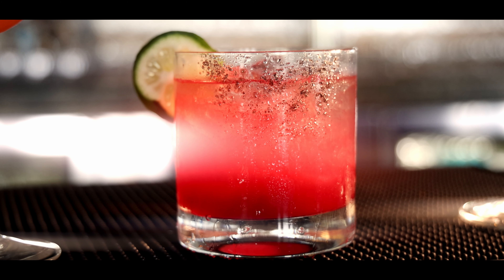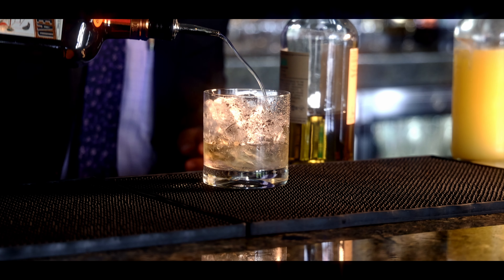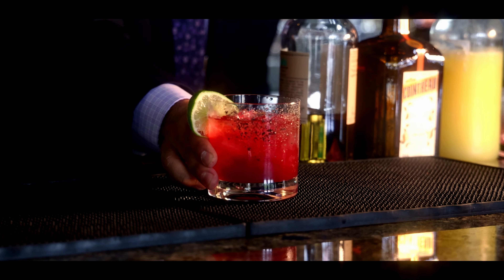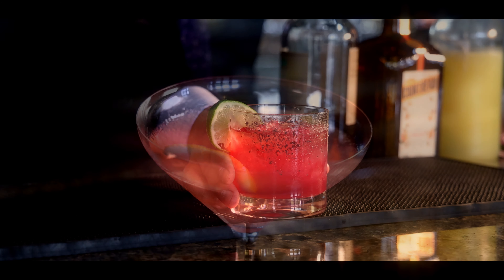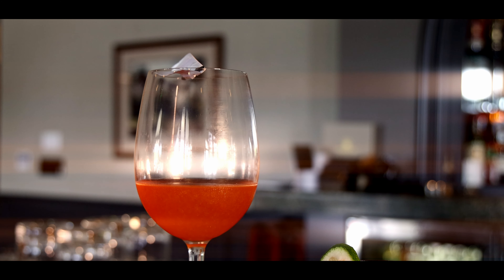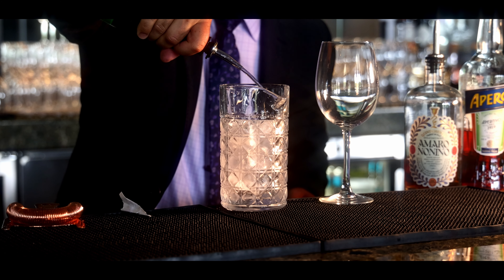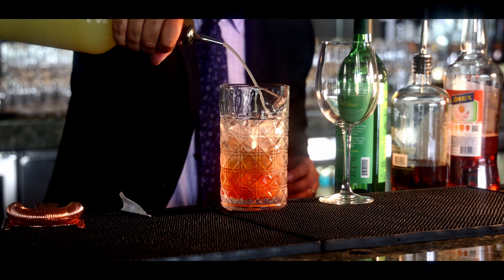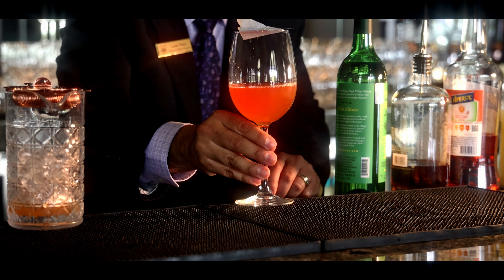BWGC May Pop Up Bar Cocktails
Watch this video to see how tomorrow's Pop-Up Bar cocktails will be prepared!